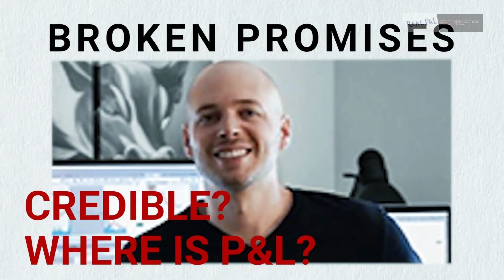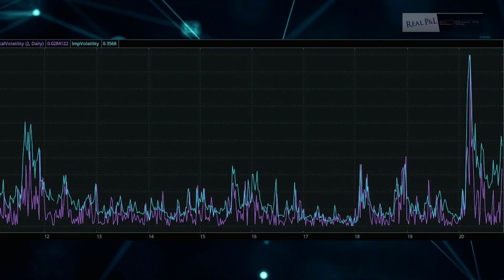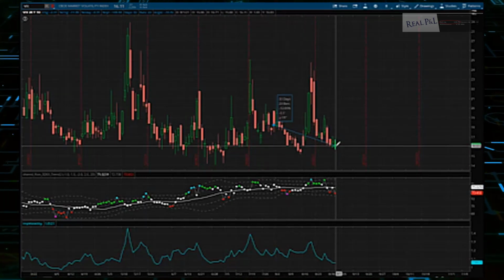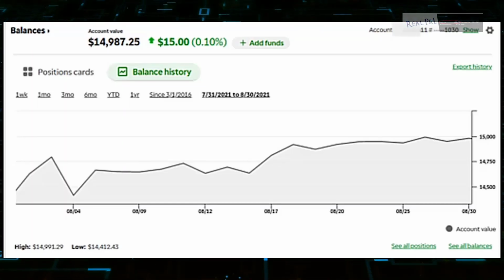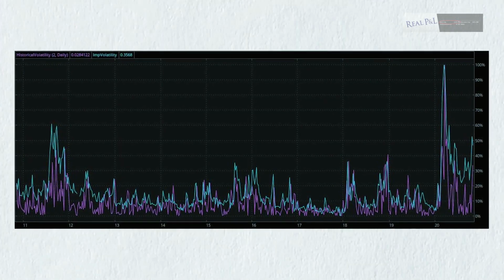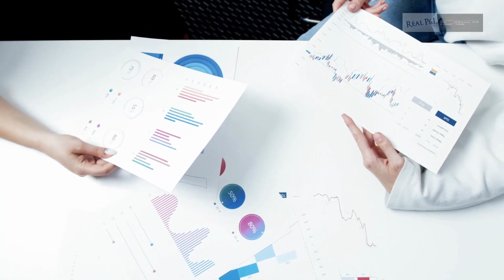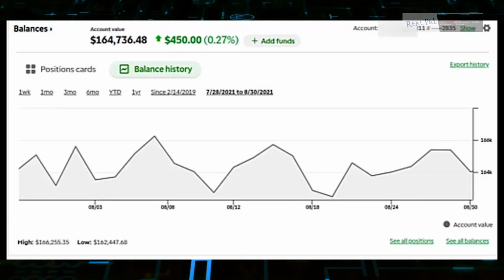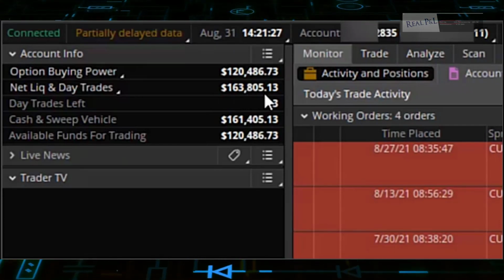This is my Real P&L for AUGUST 2021